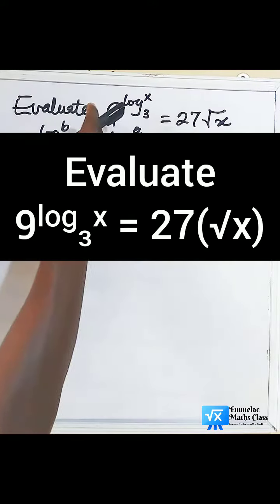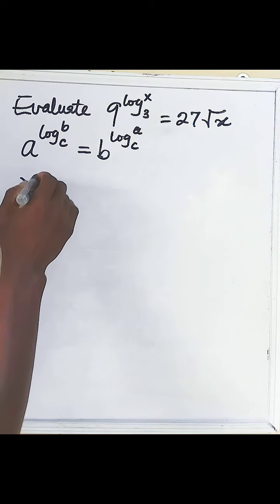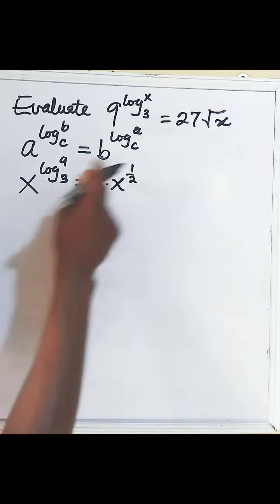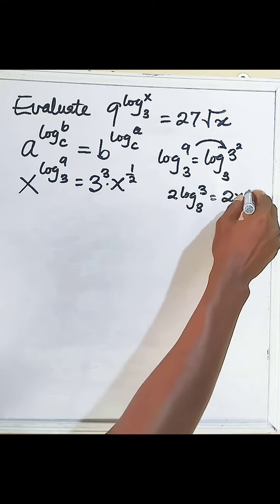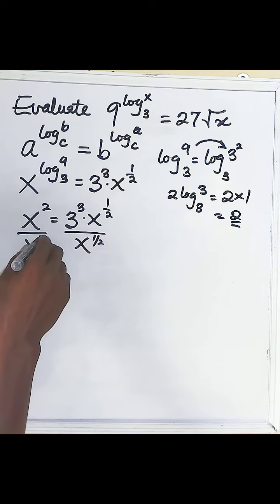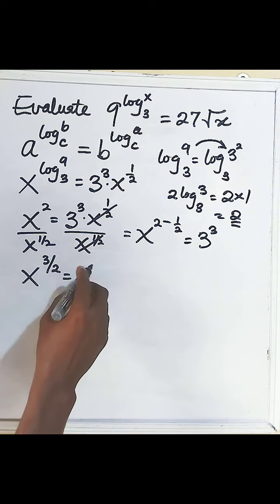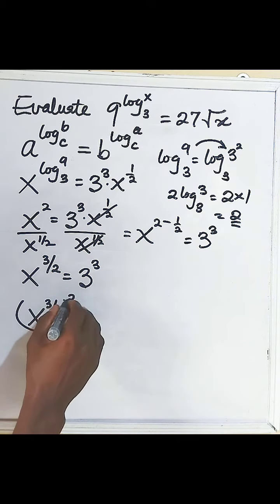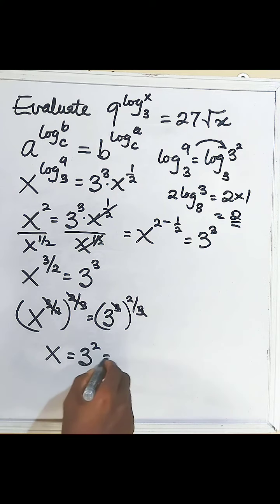A Nice Exponential Equation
Learn how to solve a nice exponential equation with this step-by-step video tutorial. Exponential equations can be challenging, but with the right approach, you can master them. In this video, we will break down the equation into manageable parts and provide a clear explanation of the solution. Whether you are a student looking to improve your math skills or a teacher seeking resources to help your students, this video is for you. The exponential equation is solved using simple and easy-to-follow methods, making it accessible to everyone. Watch this video to learn how to solve exponential equations with confidence and accuracy.